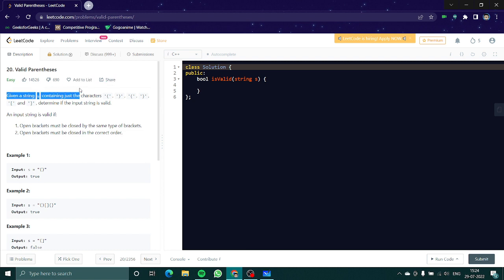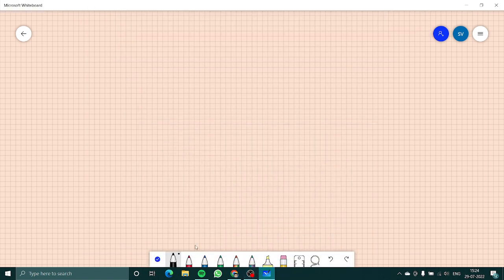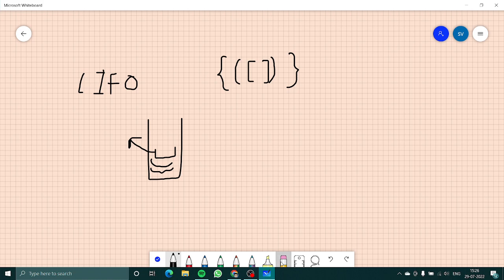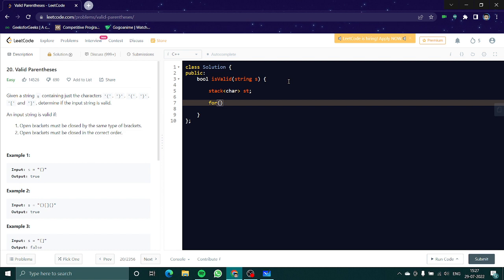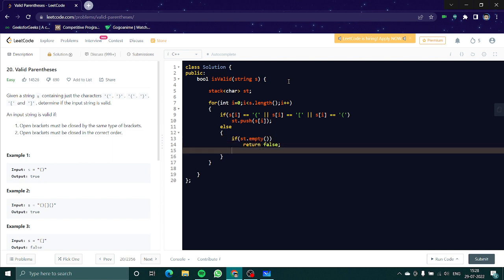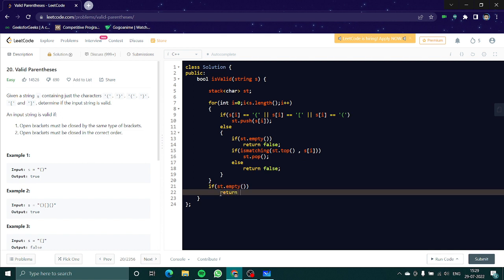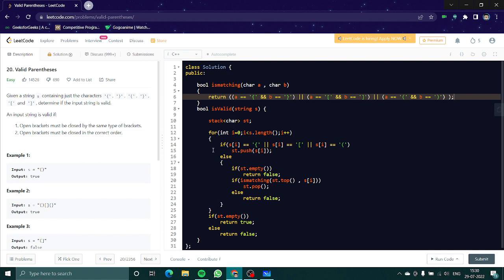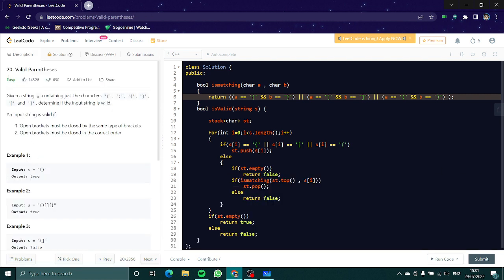Valid Parentheses - Stack - C++ - Leetcode 20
In this video, we are going to look at one of the most fundamental questions of Stack: Valid Parantheses.

Description: Given a string s containing just the characters '(', ')', '{', '}', '[' and ']', determine if the input string is valid.

Applications of stack:
Stacks can be used to check for the balancing of paranthesis in an       expression.
Redo-undo features at many places such as editors, photoshop, etc.
Forward and backward feature in web browsers.